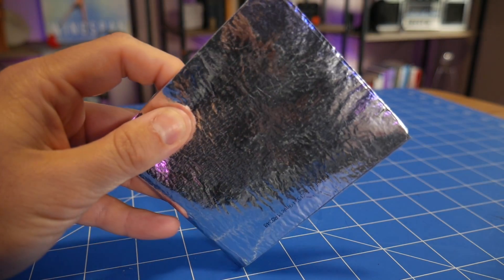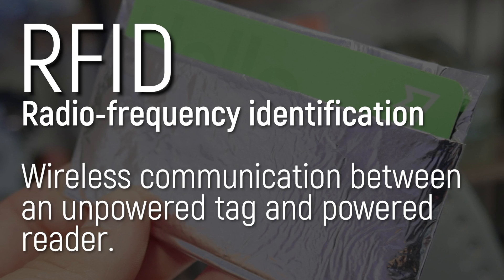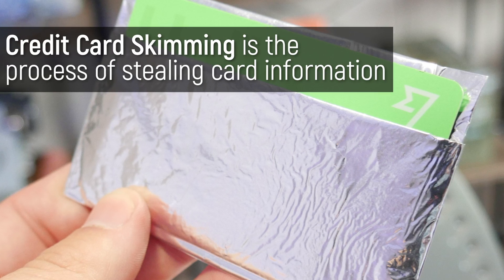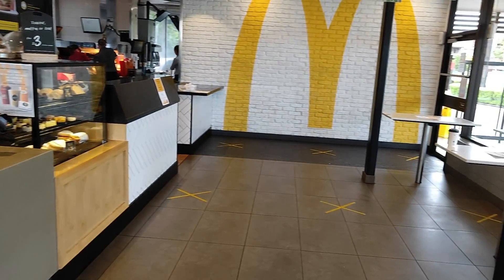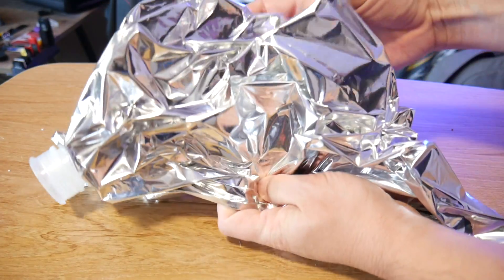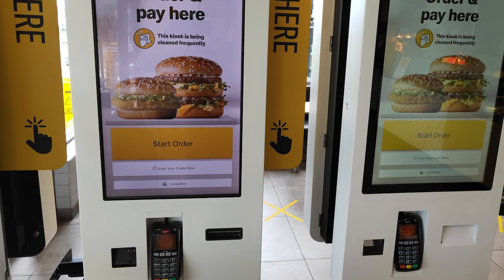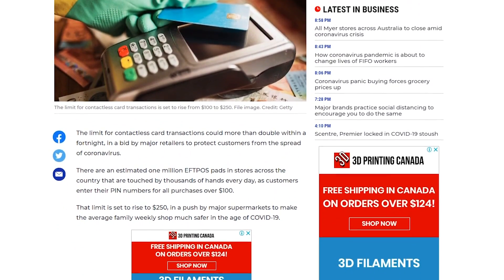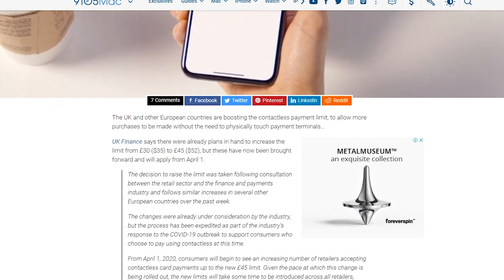Can a Mylar Wallet Block RFID?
You asked, so I tested! This video represents my findings in testing the ability for a metallised film wallet to block contactless payment. It may not work in your case, or in different circumstances.

3D Printing Essentials